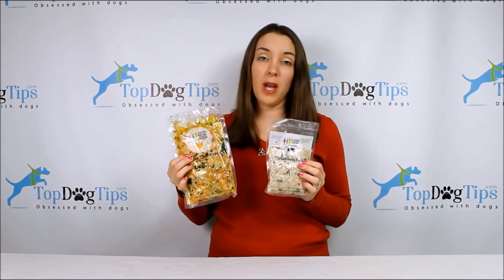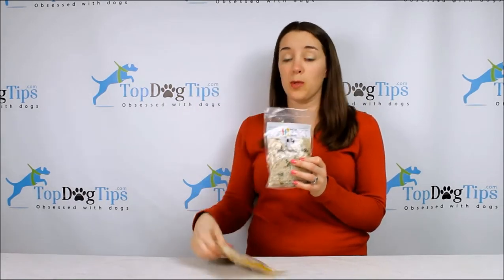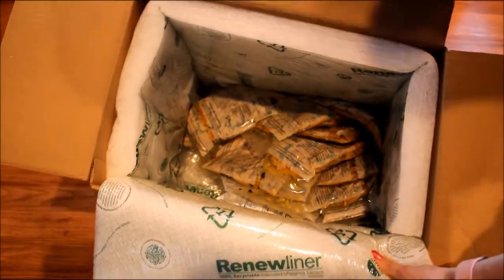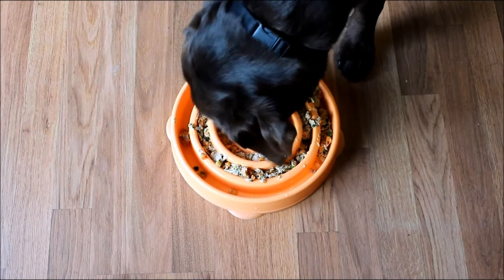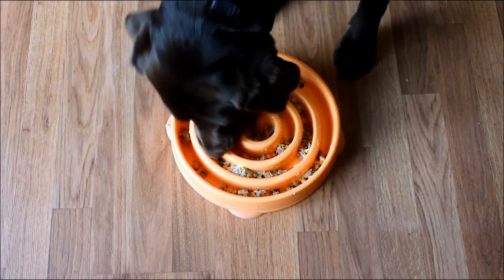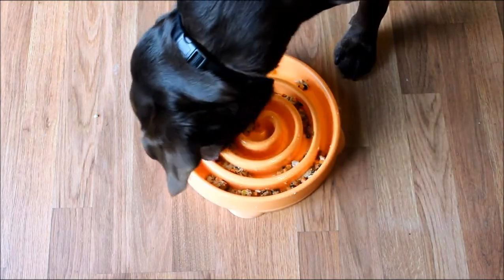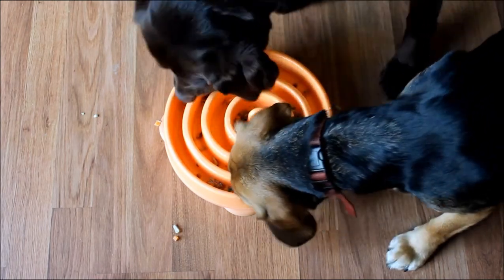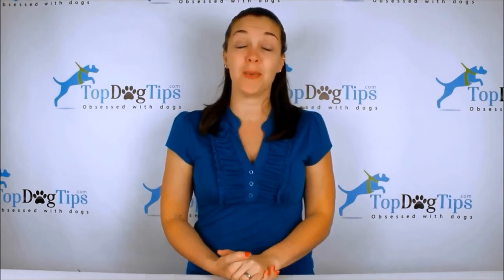NomNomNow Fresh Cooked Dog Food Delivery Review (2018)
Making homemade dog food has a lot of benefits for both your pooch and you. The most important benefit being that it is healthier for your canine companion, which will make him happier and save you money on veterinary care. NomNomNow offers an easier way to feed your dog freshly prepared food. Read the full review now

One of the things that really impressed me about this dog food delivery service is that you can order food for more than one pet. They make food for cats and dogs, and each meal will be catered to the specific pet's needs. Unlike buying a bag of kibble, each of your pets will get exactly the right nutrition that they require, plus it will be perfectly portioned so you don't have to worry about overfeeding.

While this is easily one of the healthiest foods on the market, you're also going to have to pay more for the high-quality ingredients and convenience. If you purchase NomNomNow dog food, it will come delivered right to your doorstep once a week. So, you'll receive 14 meals for your pet at a time.